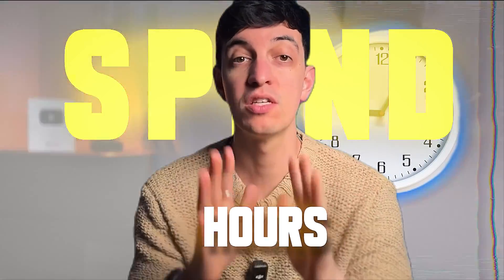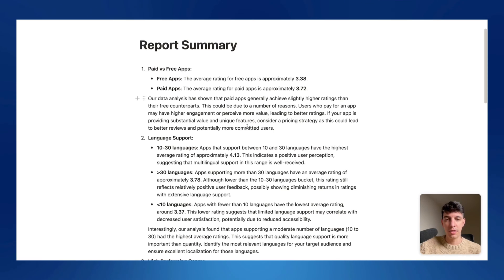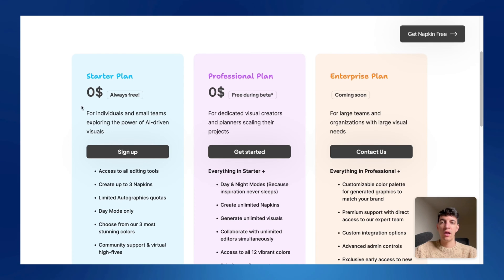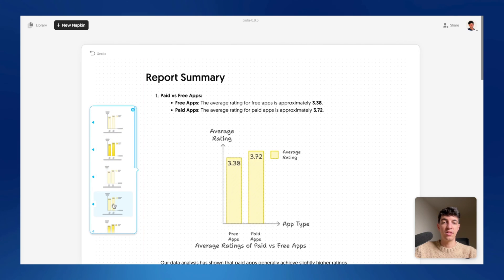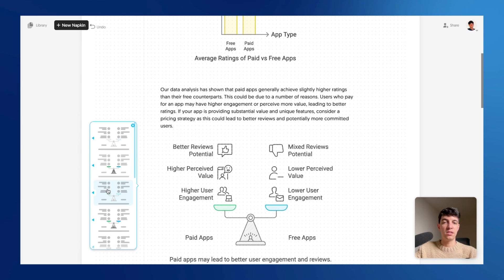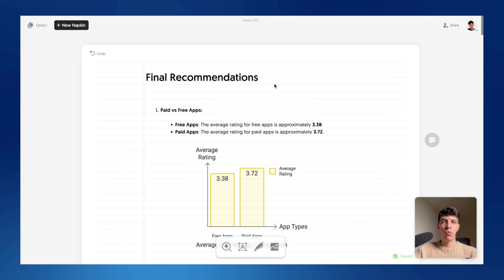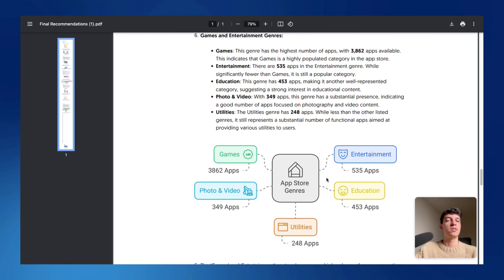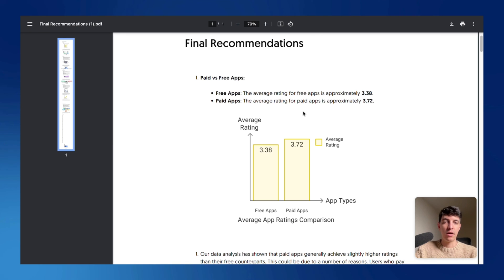This AI creates Data Visualizations for FREE in SECONDS 😱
Discover how you can effortlessly generate stunning visuals and charts in just seconds! I understand the challenges of producing high-quality visuals—it's tedious and time-consuming. Fortunately, with the power of AI, you can now create professional-grade visuals for free and in seconds!

📸 SOCIAL
Instagram and TikTok - @Loresowhat